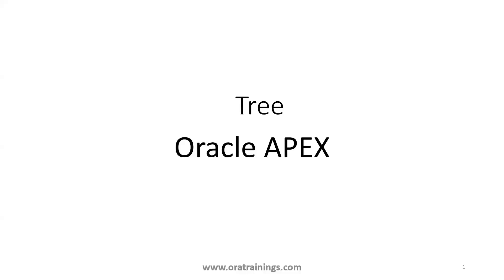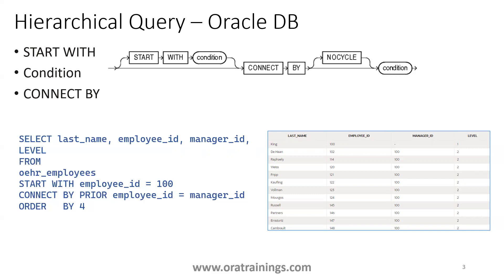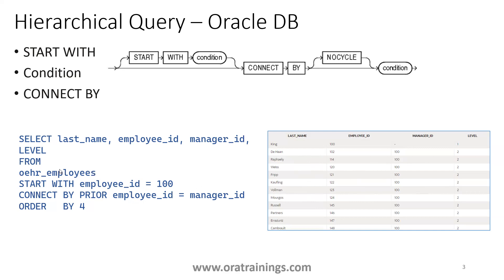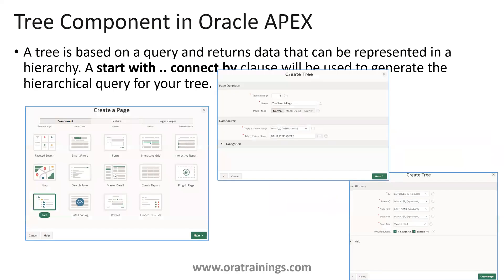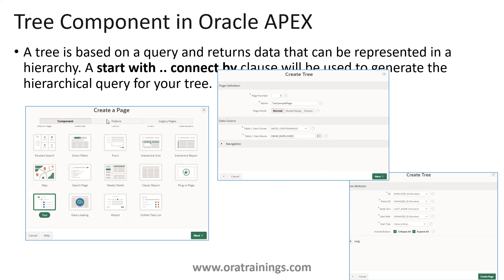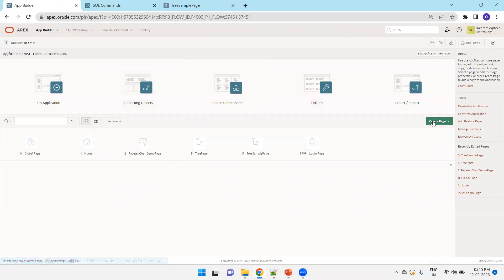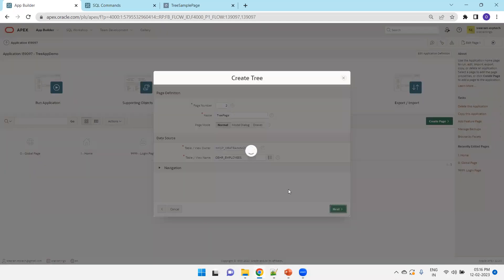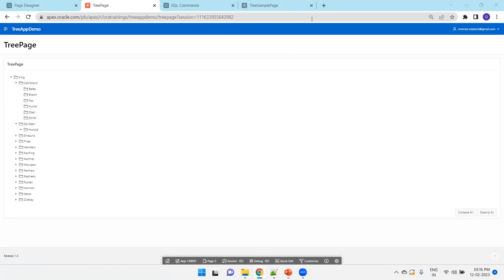Oracle APEX - Tree - Hierarchical Query